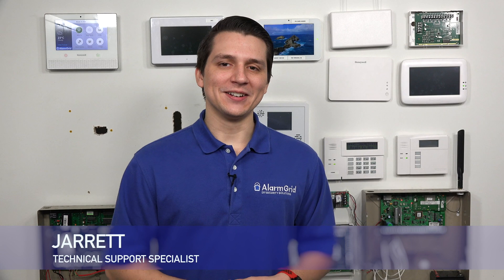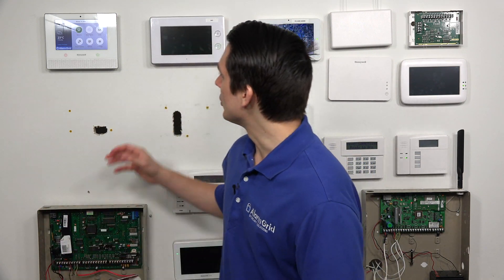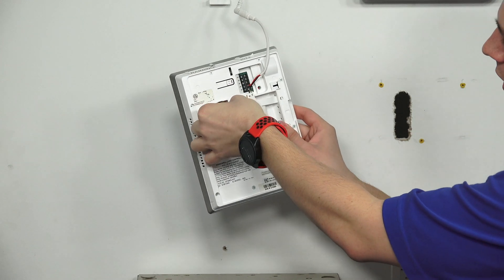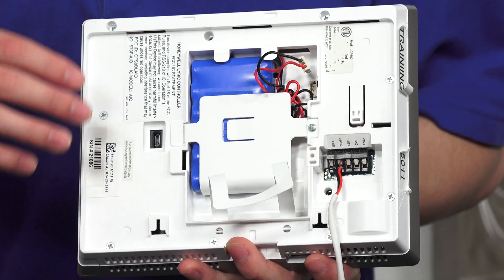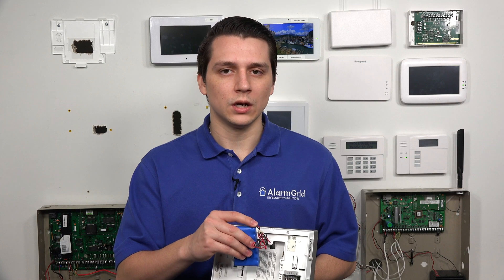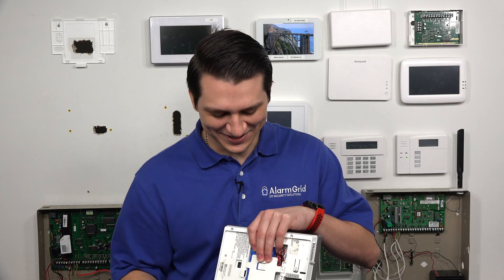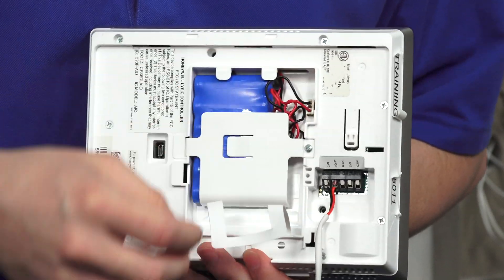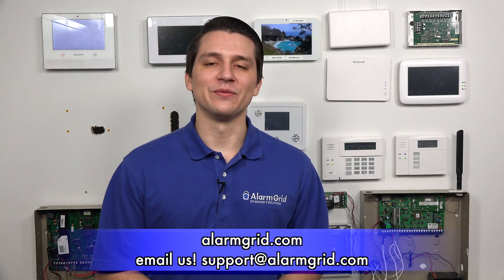Only One Battery Pack Can Be Used in a Lyric Alarm System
In this video, Jarrett from Alarm Grid explains how you can only use one battery pack inside a Honeywell Lyric Alarm Panel at a time. The Lyric Alarm Panel only has one battery port available for a backup battery. And even if it had a 2nd port, then trying to add a second battery would cause issues.

The Honeywell Lyric Alarm System is a wireless all-in-one security system that is used in many homes and businesses for security, life-safety, and automation purposes. This system must remain powered on at all times in order to provide adequate monitoring and protection. That is why the system comes equipped with a backup battery. Whenever AC power from the plug-in transformer is unavailable, the system will automatically switch over to its battery backup. The battery backup provides a temporary source of power until AC power is restored. The standard battery backup option for the Lyric is the Honeywell LCP500-4B, which will keep the system running for up to 4 hours. You can also upgrade to the Honeywell LCP500-24B, which will keep the system running for up to 24 hours.

Many users wonder if they can add a second battery back to the system. The idea is that the second battery back would be able to keep the system running for even longer. Unfortunately, there are a couple of reasons why this wouldn't work. The first is that there is only one available plug-in port on the Lyric System for a backup battery. The second is that the Lyric Backup Battery draws off of AC power to store its charge. If you had two backup batteries that were both feeding off AC power, then it would take away too much power for the system itself to remain running properly. This could result in an AC loss condition for the system. For those reasons, using two backup batteries on a single Lyric Panel is not feasible. If you experience frequent power outages, or power outages that often exceed 24 hours, then your best option is to get a power generator that will keep your Lyric System running during power outages.